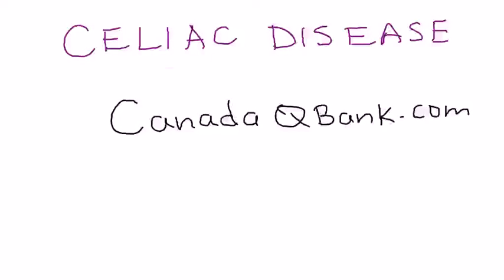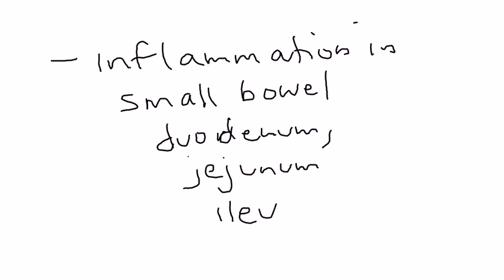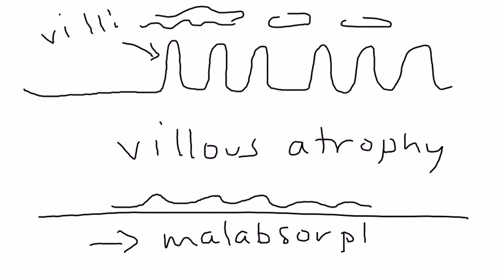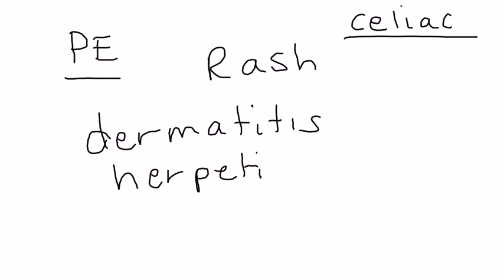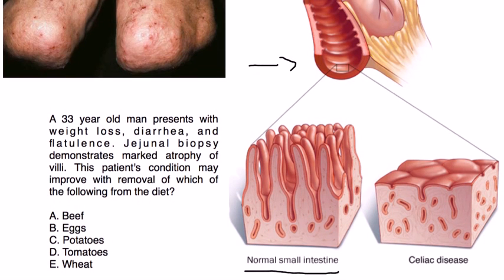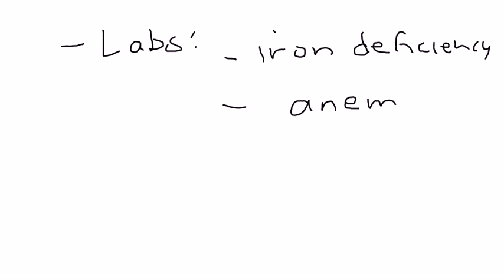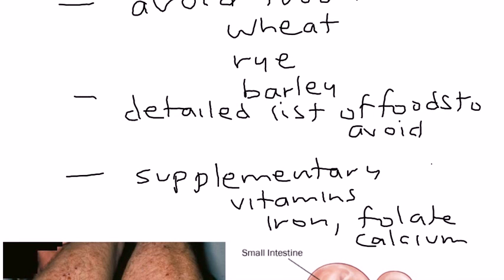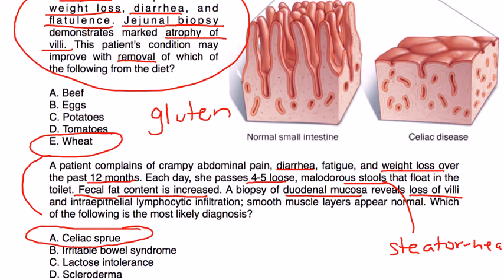Celiac Disease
Celiac Disease (Gluten Enteropathy)
Instructional Tutorial Videos
CanadaQBank.com